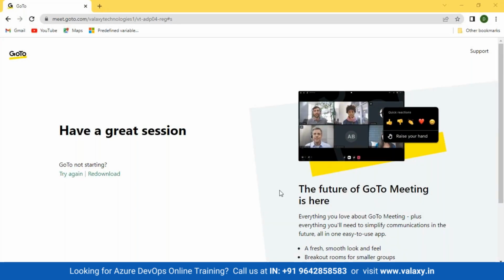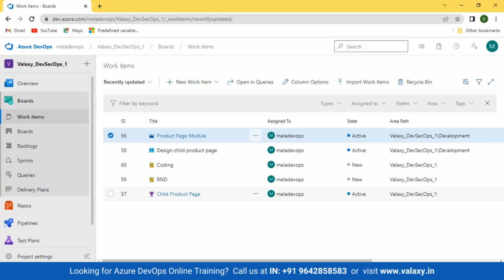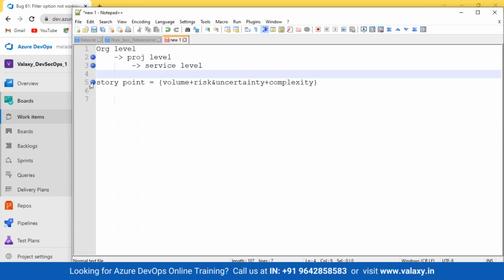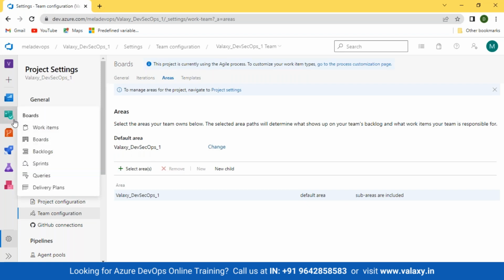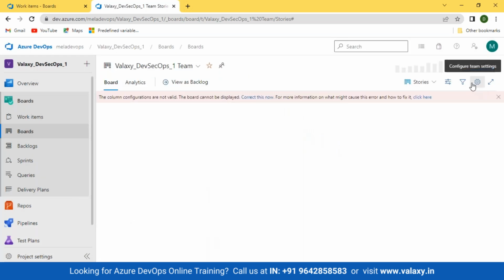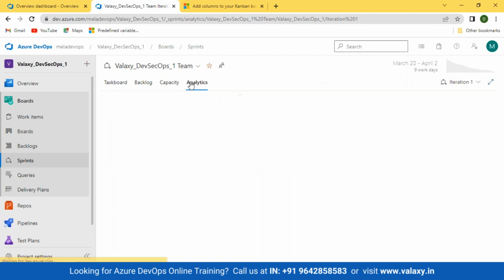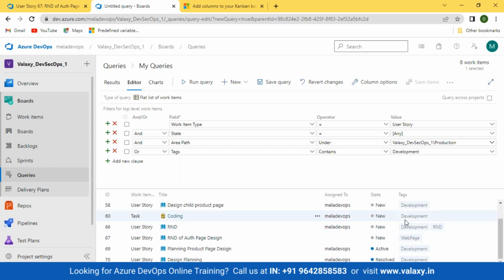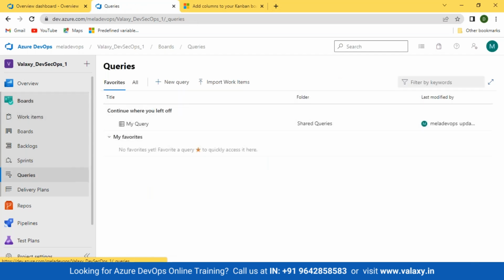Azure DevOps - Day 29 - Azure DevOps Work Item Part 2